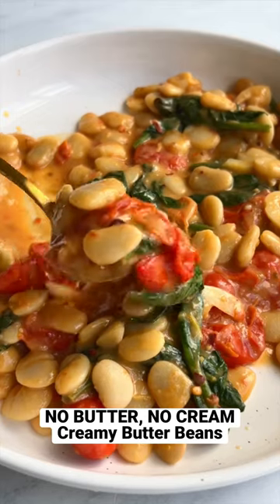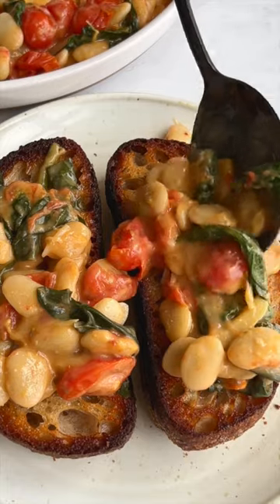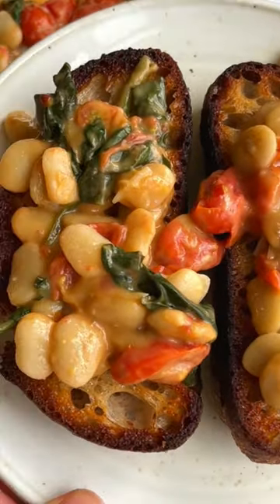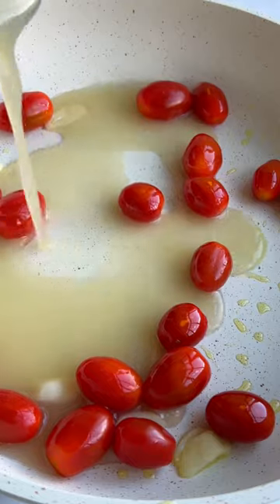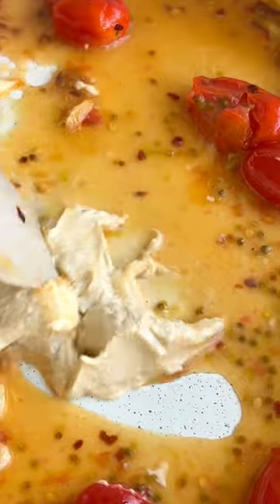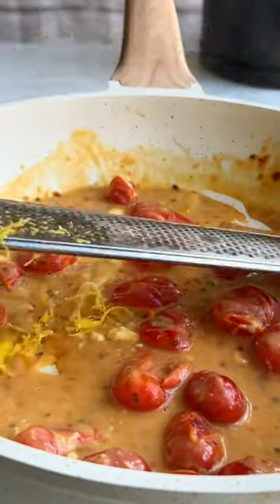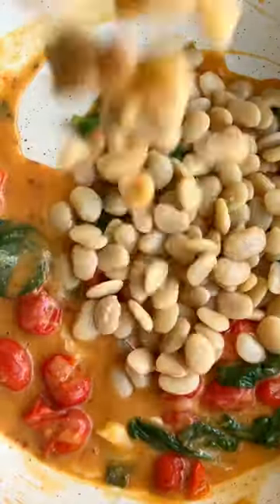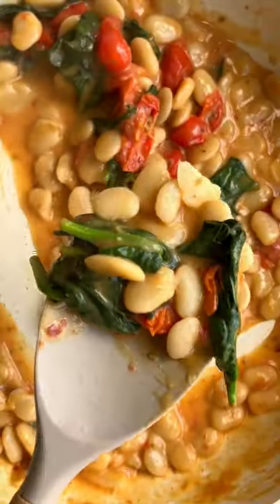NO BUTTER, NO CREAM Creamy Butter Beans. What’s the secret? 6 ingredients and 10 mins to find out!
10-Minute, 7-ingredient Creamy Butter Beans made without butter or cream! Healthy, vegan, and tasty. Serve on toast for a quick budget-friendly lunch or dinner.